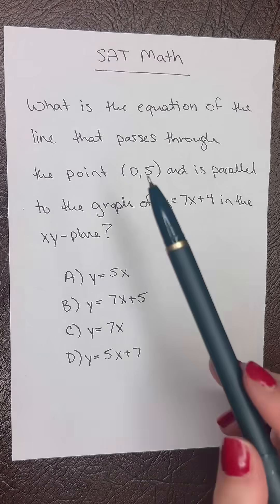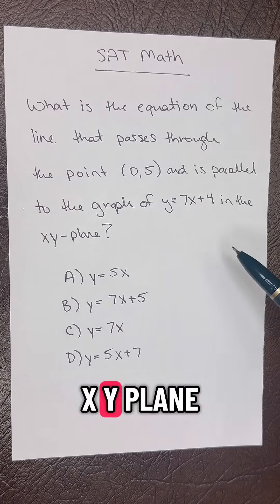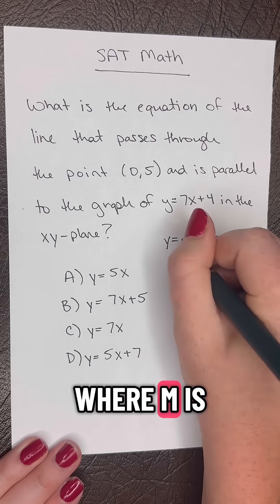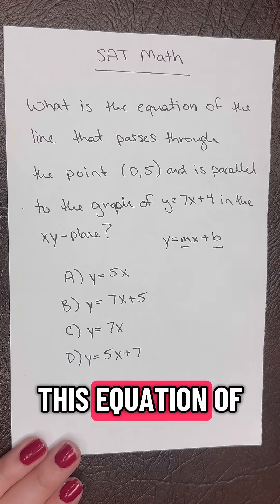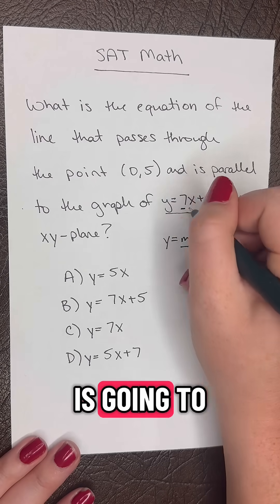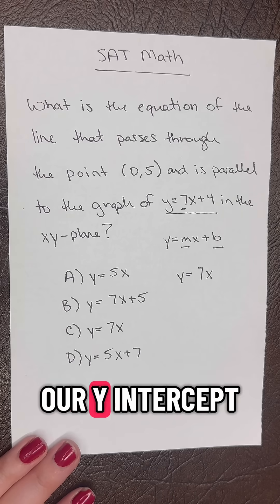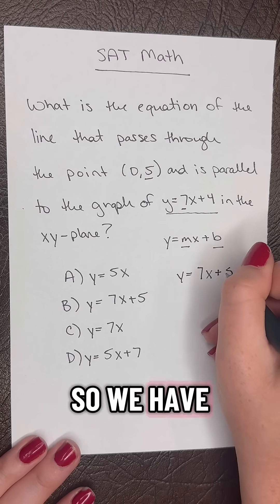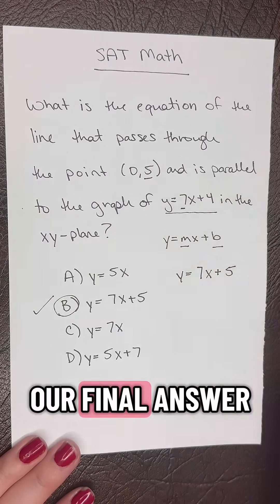SAT Math Question of the Day ✏️ | Equation of a Line Practice 📏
Can you solve today’s SAT Math Question of the Day?

This one is all about finding the equation of a line – slope + intercept is the key to success! 🚀

Perfect practice for anyone preparing for the SAT or just wanting to sharpen algebra skills.

👉 Drop your answer in the comments and see if you got it right!